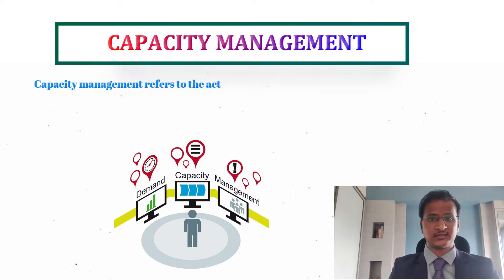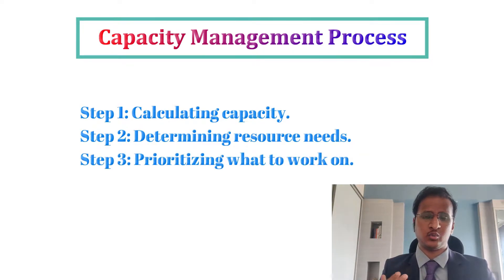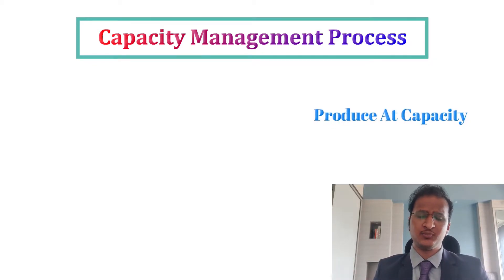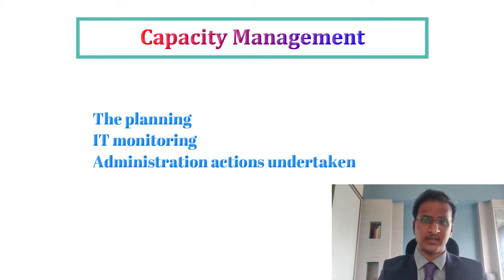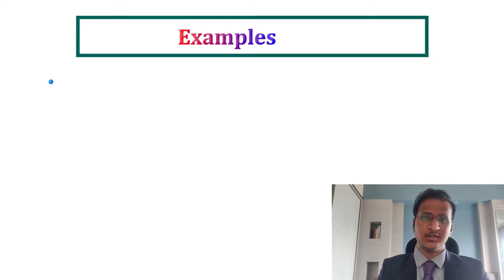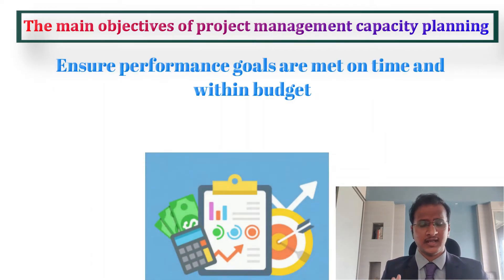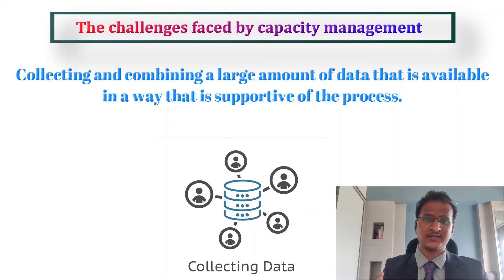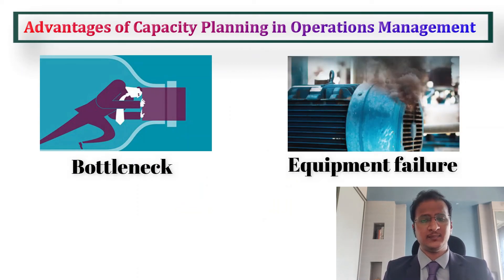Introduction to Capacity Management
Hello Everyone,
We present you with the eleventh informative video on Capacity Management. The video comprises all the topics related to Capacity management from its types to its examples. In this informative video, we have ensured that the concepts of Capacity Management are explained in a much simpler way. We hope this video adds value.